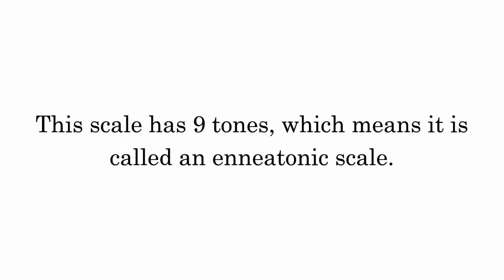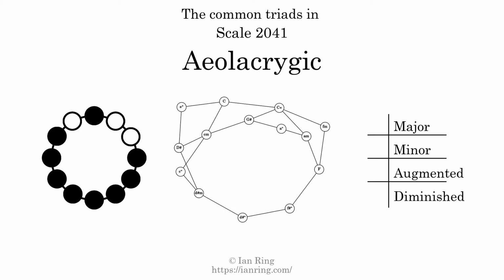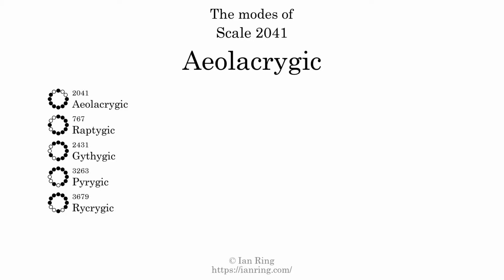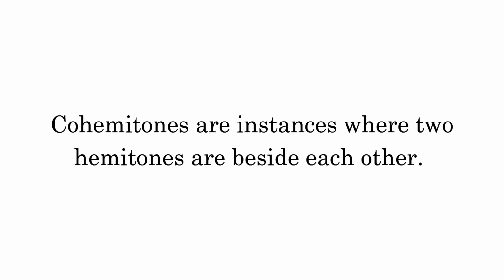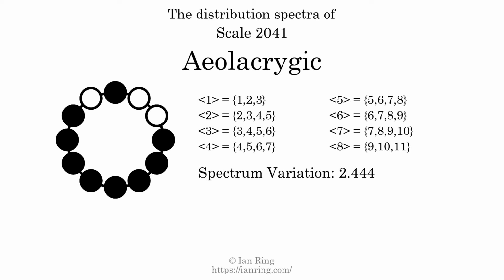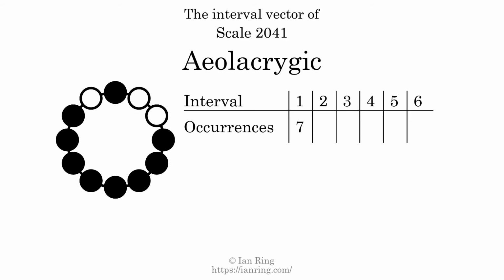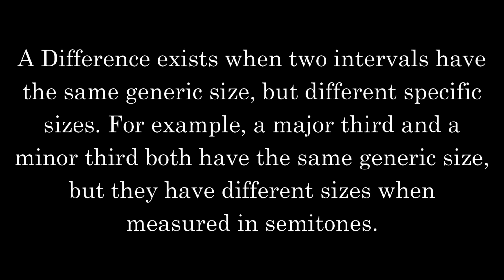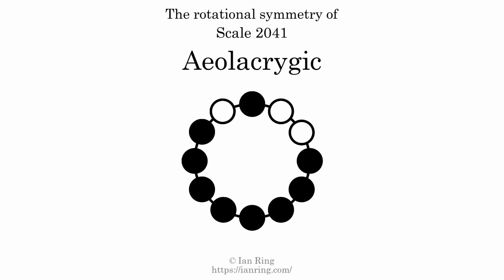Scale 2041: Aeolacrygic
More than you will ever need to know about Scale 2041, an enneatonic scale also known as "Aeolacrygic". Part of an enormous series of scale analysis videos by The Exciting Universe Of Music Theory.